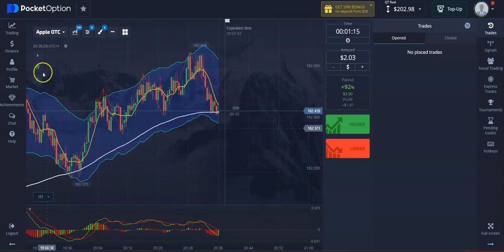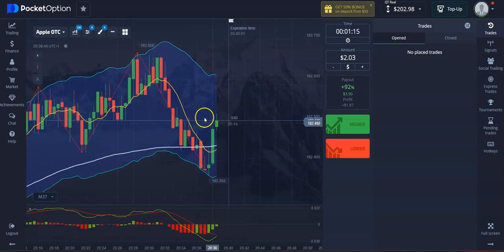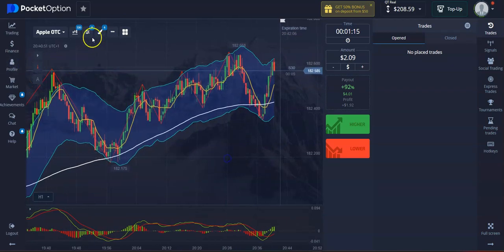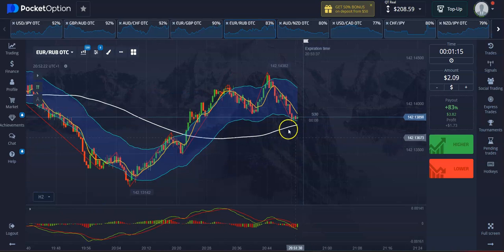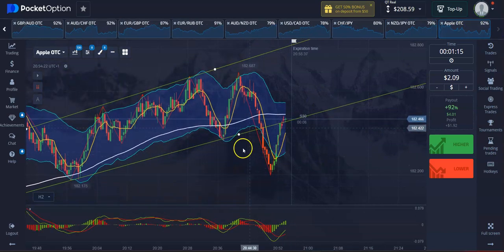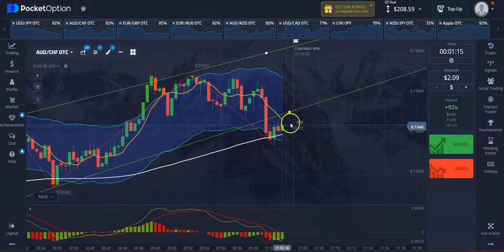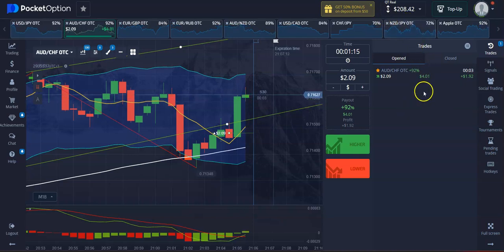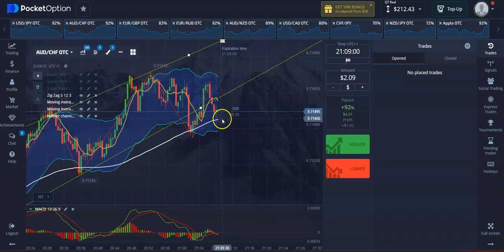Pocket Option : 100% Win Rate / My New strategy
🔥🔥🔥 Passive Income🔥🔥🔥

📌Earn from 11% to 15% daily
❇️USDT❇️

📌Earn from 6% to 10% daily
❇️USDT❇️

               📥Telegram groups📤